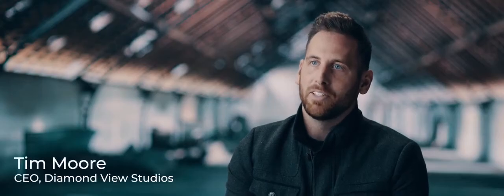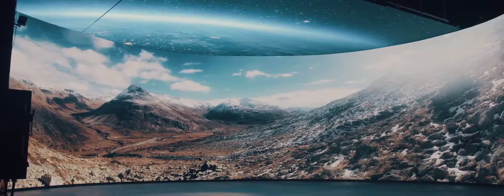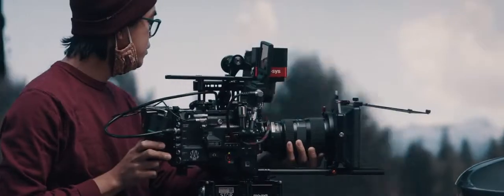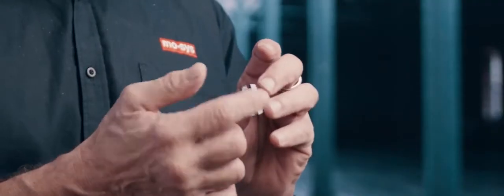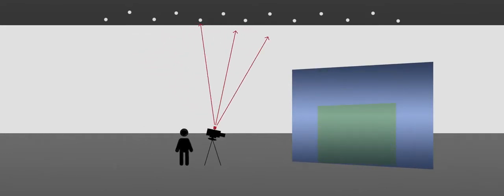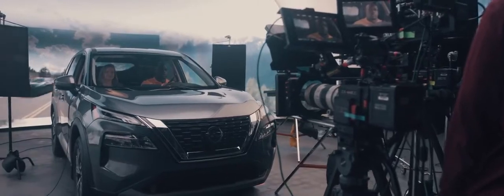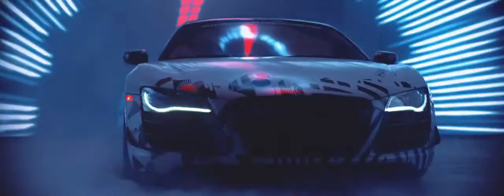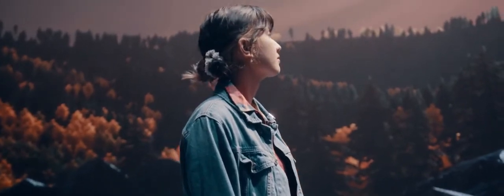Vū LED Ceiling Panels | Virtual Production Studio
Diamond View Studios and Mo-Sys Technologies Create First in-Panel Tracking Solution for LED Volumes

to learn more about the Mo-Sys StarTracker system.

vustudio.io